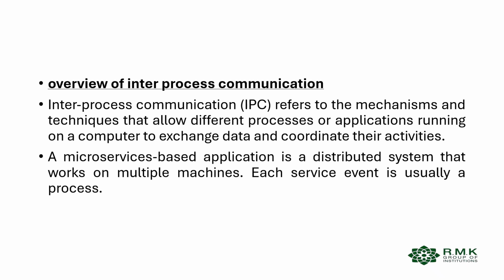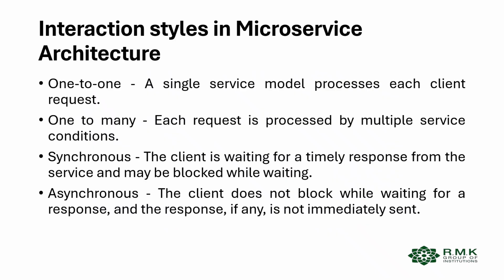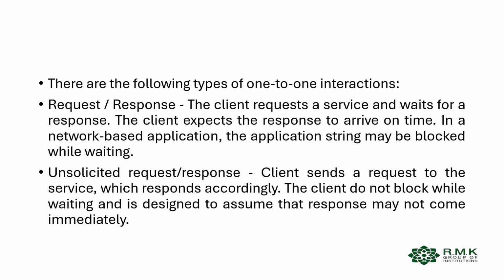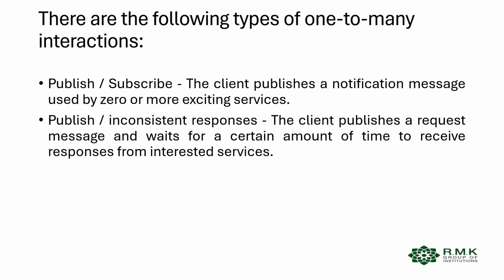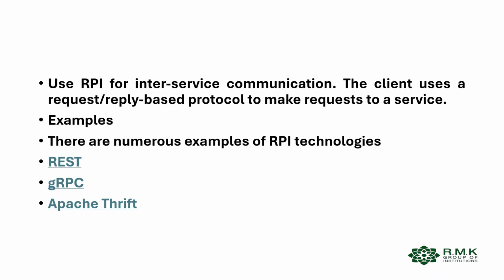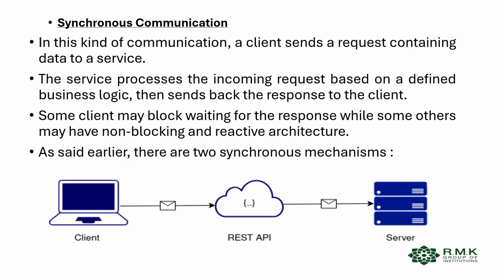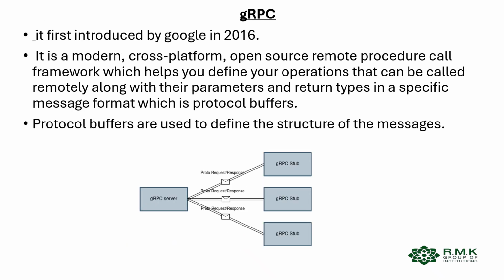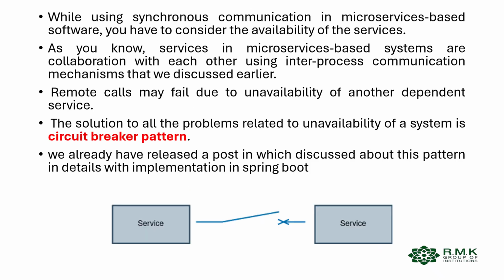MICRO SERVICE ARCHITECTURE---UNIT 2 PPT 1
MICRO SERVICE ARCHITECTUREUNIT 2 PPT 1